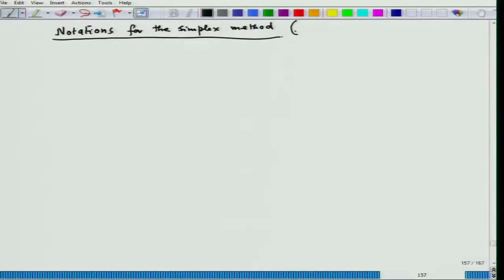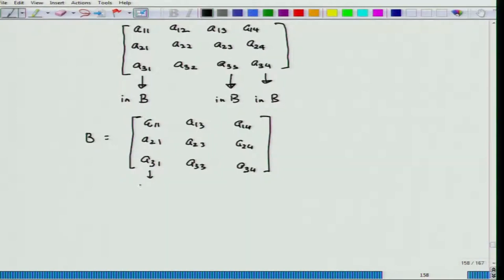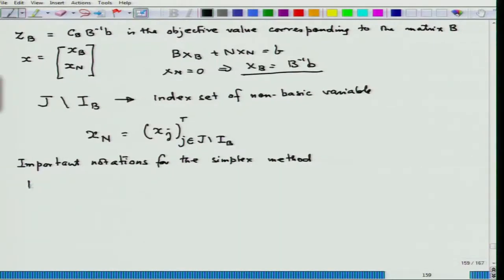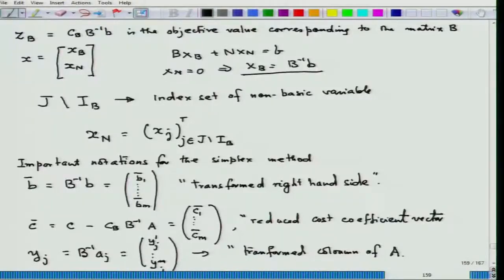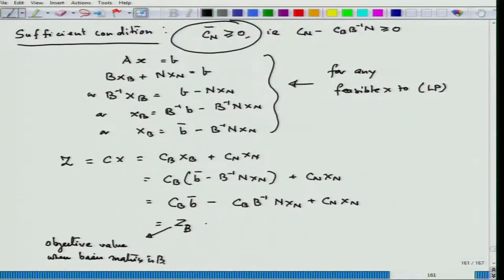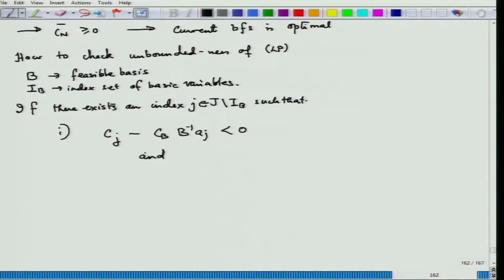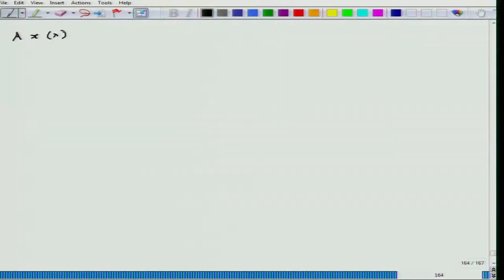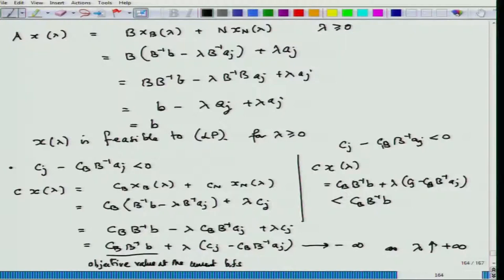Lecture-25 (Convex Optimization)